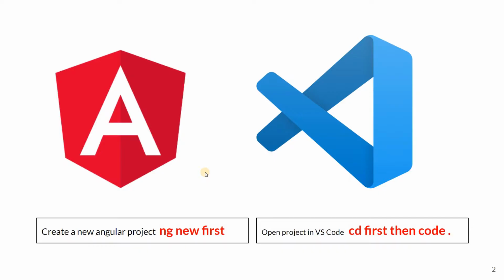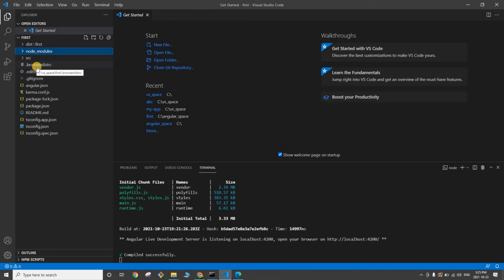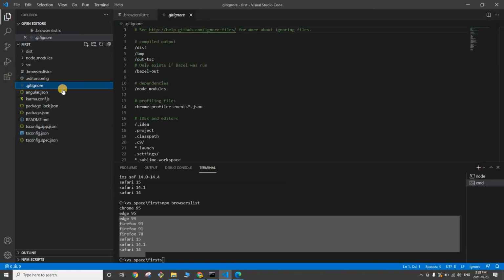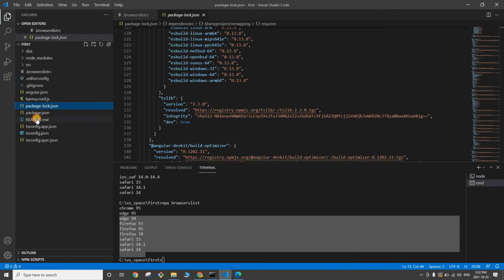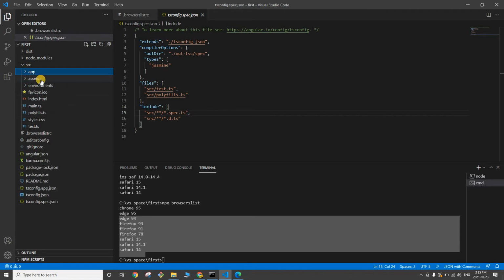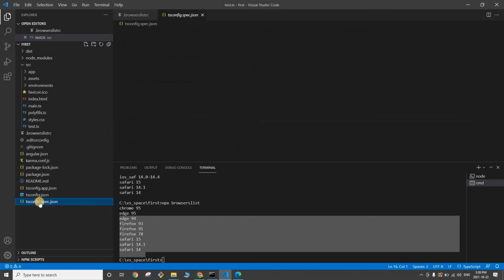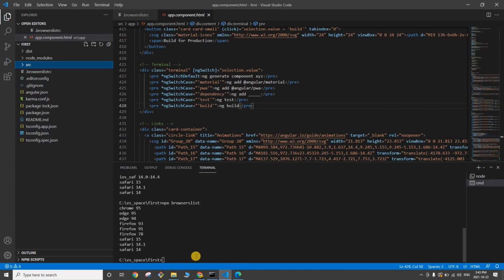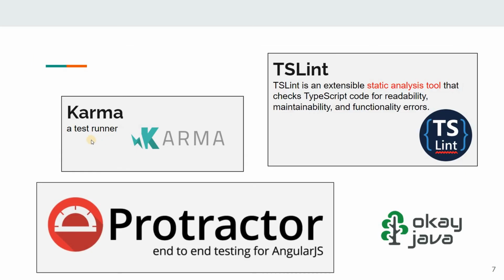angular project structure | all about angular project files |okayjava